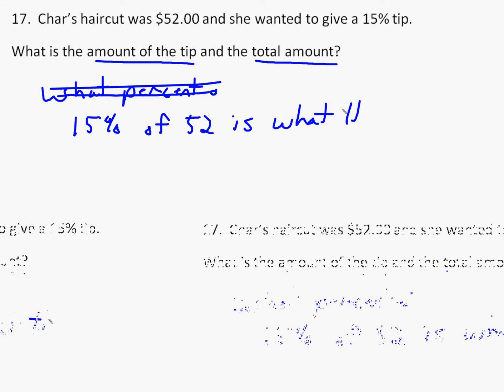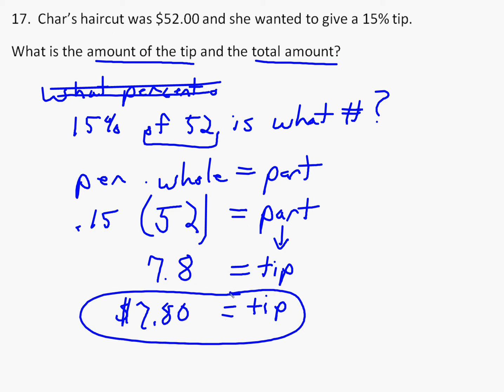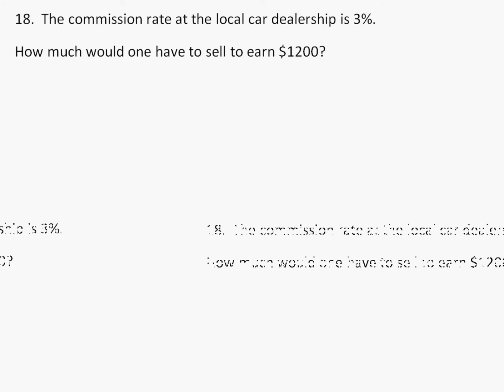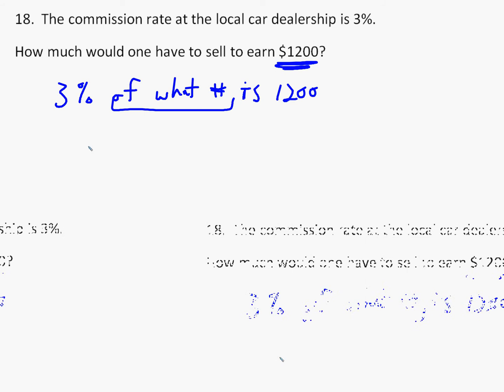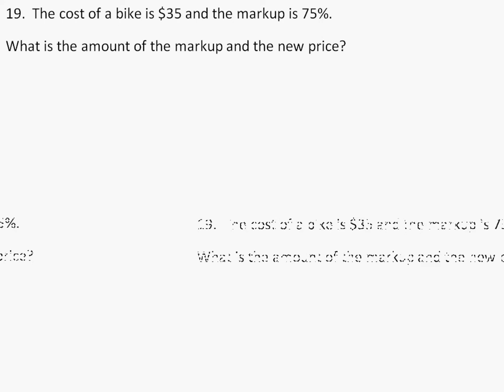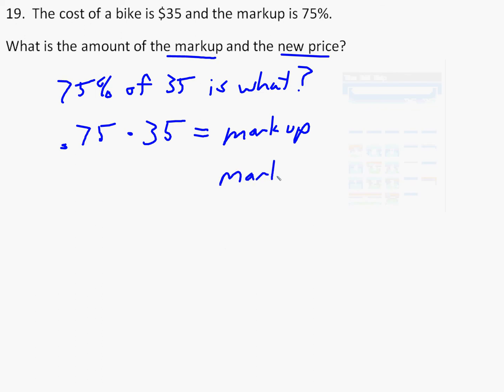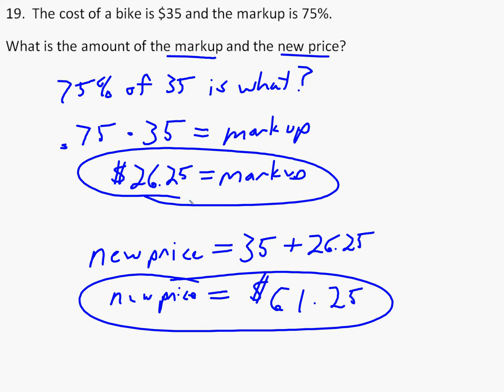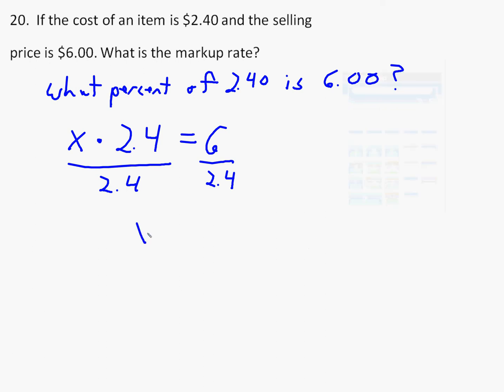Algebra 1 Chapter 3 Test Review 17 to 20